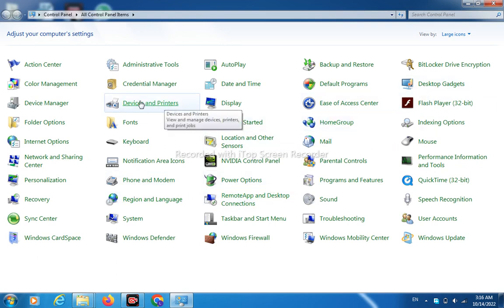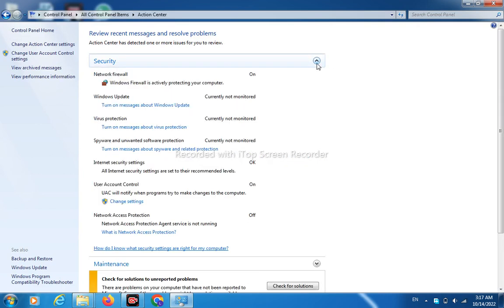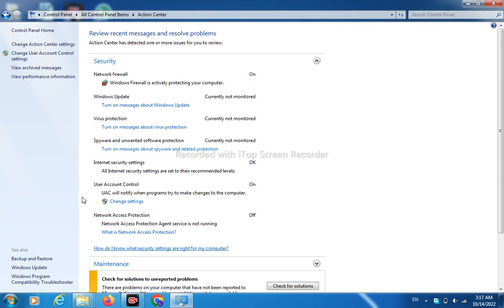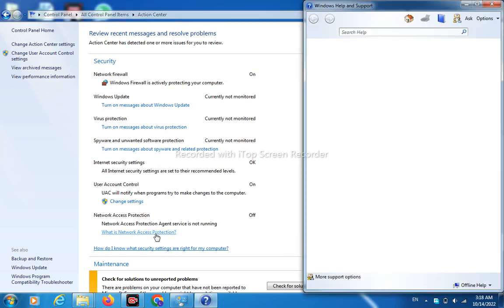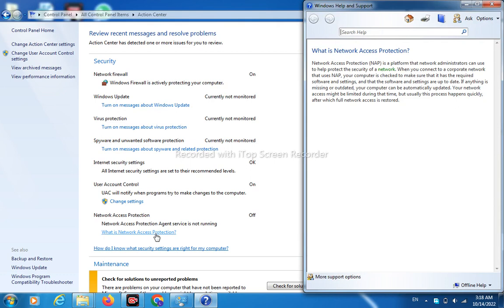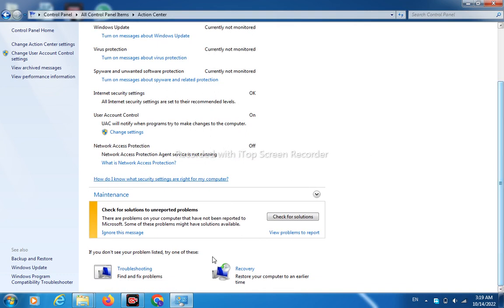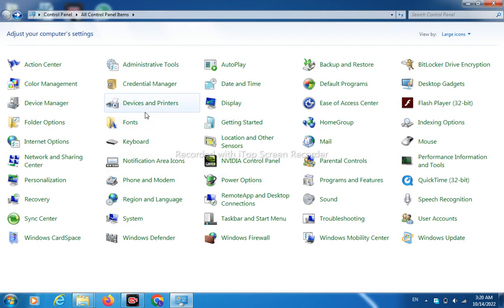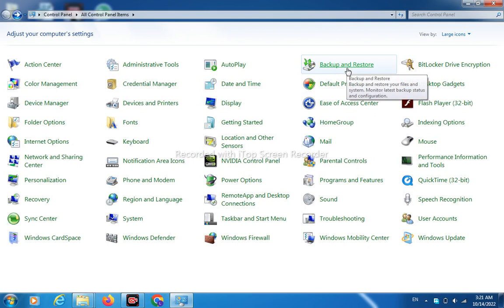control pannal and action center in cmputer basic course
In this video you will learn how control pannal and  action center in cmputer basic course.
In this channel you will learn how to use computer from basic to advance level.